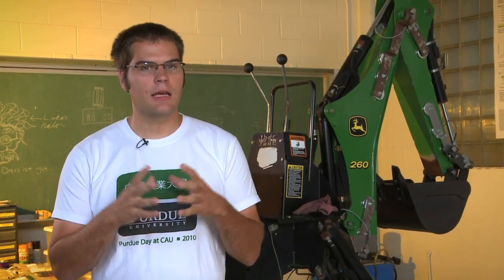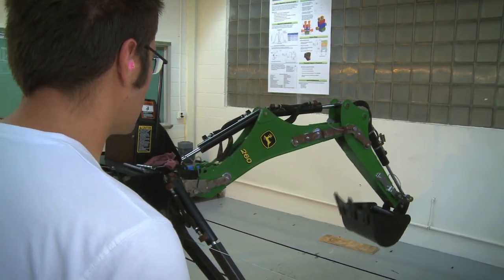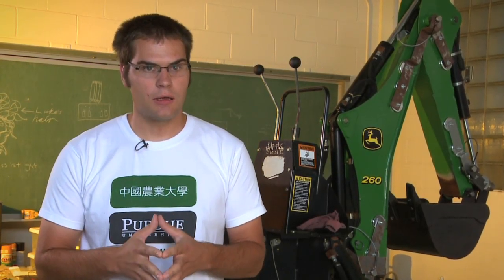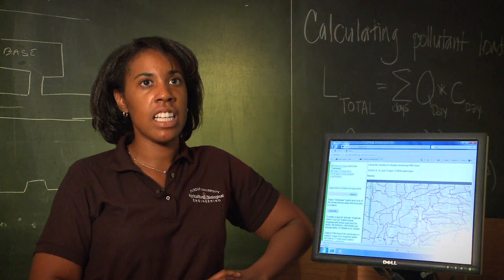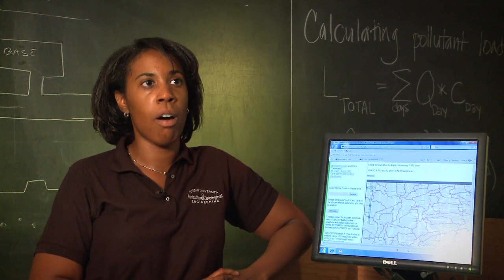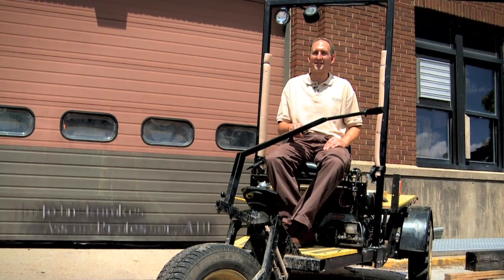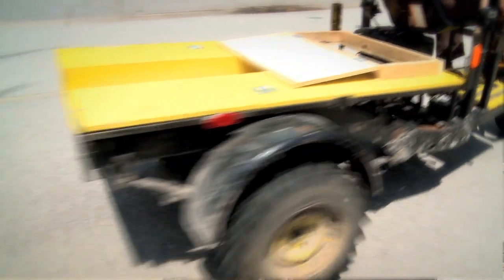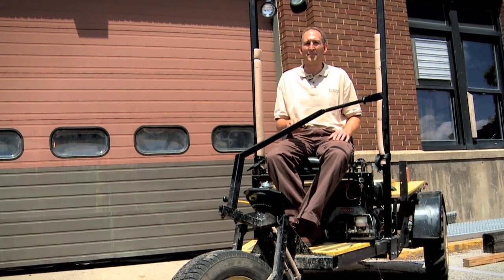ABE: Real World Application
This video profiles the department of Agricultural and Biological Engineering at Purdue University. Both students and professors talk about research opportunities, and how their studies and work is hands-on, and is applied immediately in the real world.